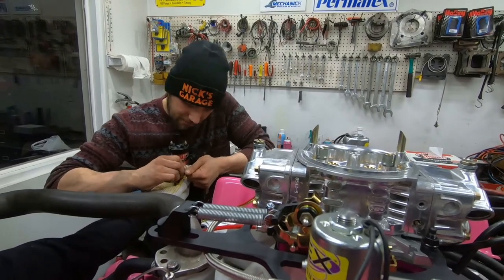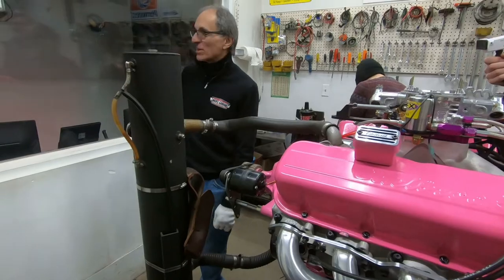Nick's Garage Road Trip Pt.2 - Chevy Big Block DYNO Test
While at Nick's Garage to pick up my Mopar J heads, I was able to witness the nitrous test of a big block Chevy 427. It was one of the greatest experiences of my life.

THIRD LINK
TUBEBUDDY

Jason @oldecarrautoguy
220 Route 170

or

Want help starting your own YouTube Channel? Follow Dan Currier on his channel, Creator Fundamentals: